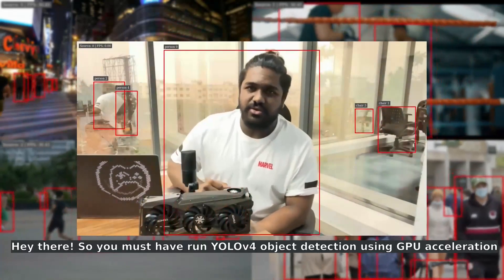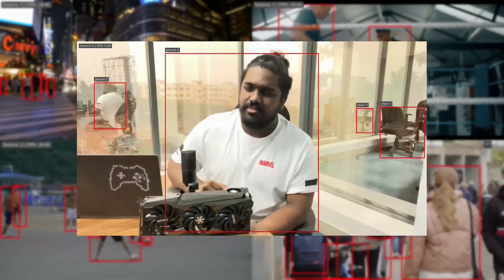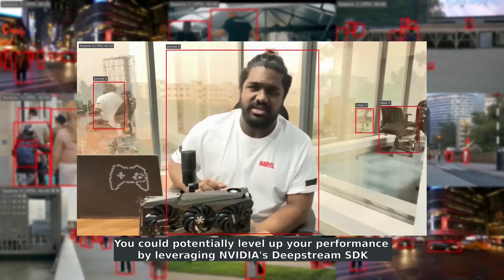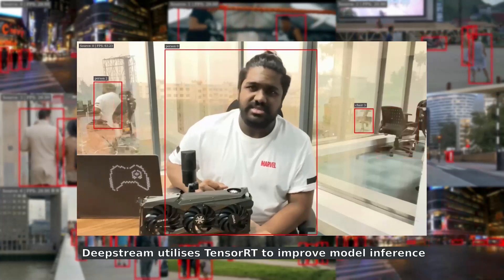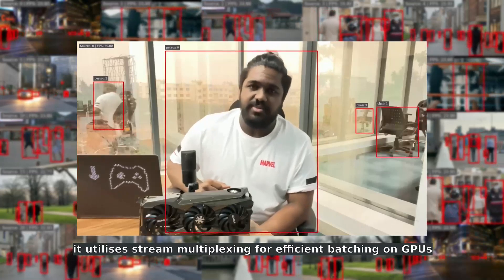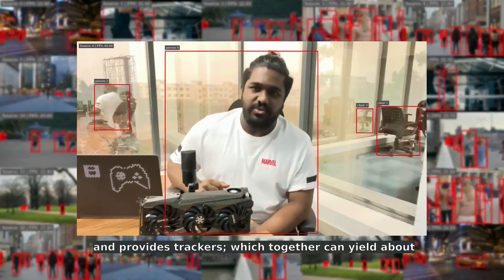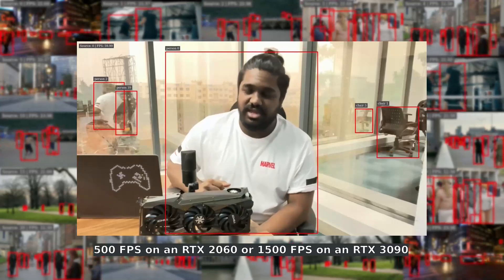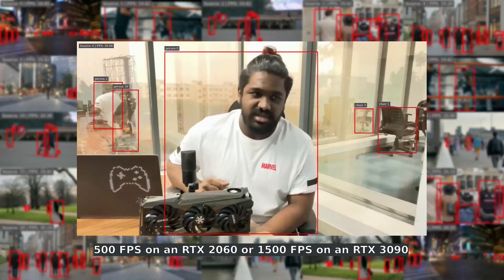YOLOv4 with Deepstream | 1500 FPS | NVIDIA RTX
Accelerating YOLOv4 object detection using NVIDIA Deepstream SDK!